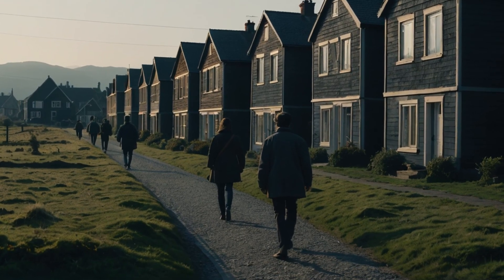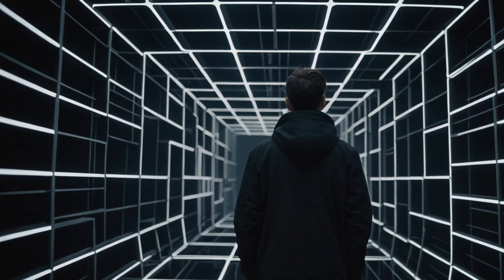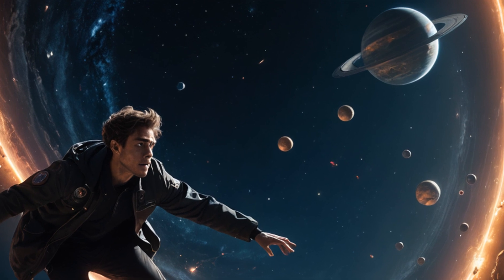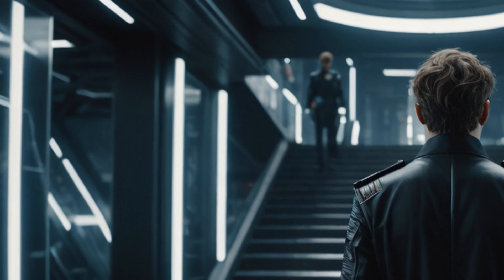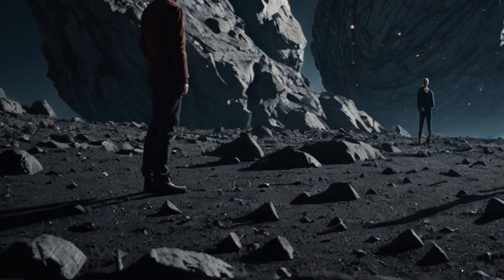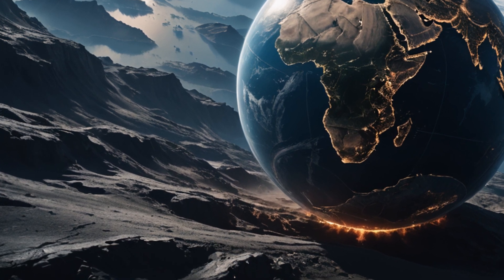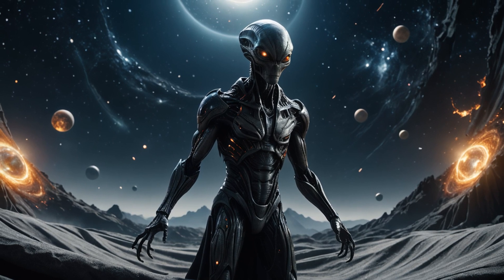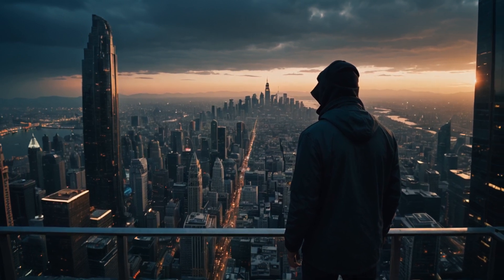What Would Happen If YOU Visited a 4D World?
In this video, we explore a thought-provoking concept from theoretical physics that suggests our understanding of the universe might be limited to three dimensions - length, width, and depth. The idea of a fourth dimension challenges traditional thinking about space-time, and how objects exist within it. By diving into mathematics and real-world analogies, you'll gain insight into this complex subject, imagining what it would mean to perceive and interact with the world in four dimensions. Join us as we discuss spatial awareness, our current reality, and the mind-bending possibilities that come with exploring an additional dimension.